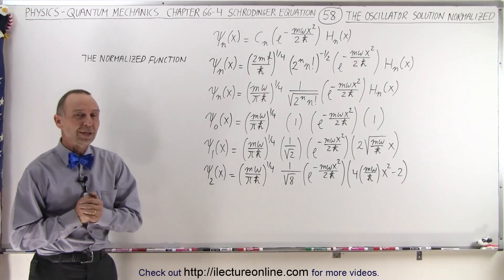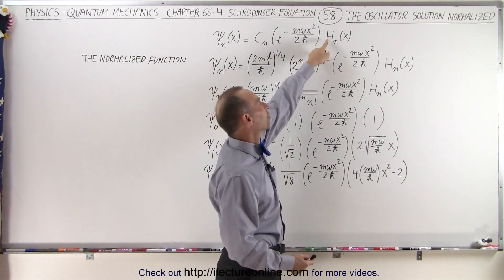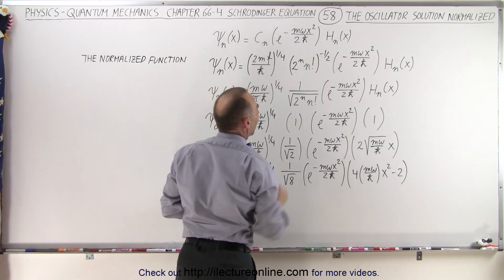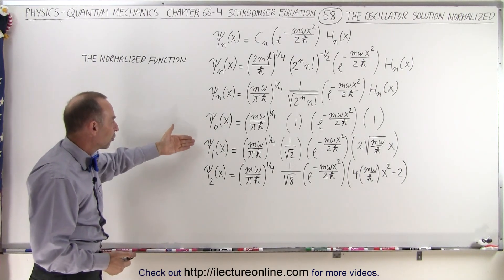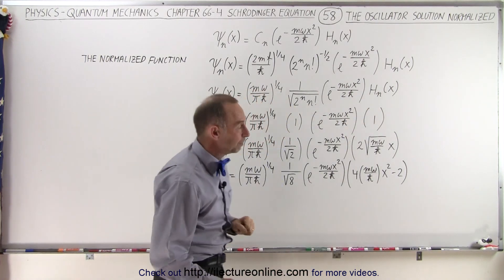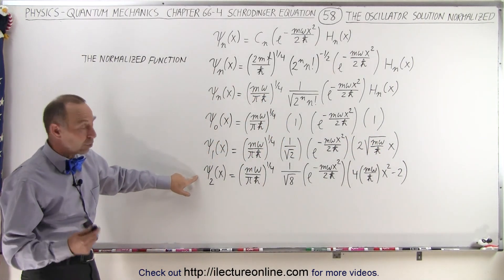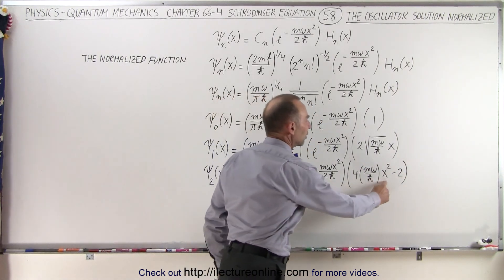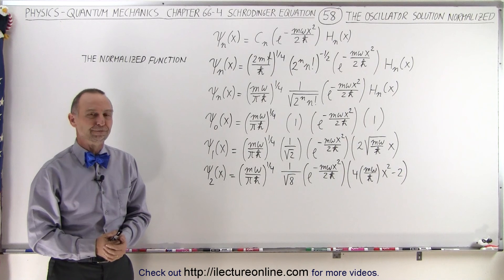Physics - Ch 66 Ch 4 Quantum Mechanics: Schrodinger Eqn (58 of 92) Oscillator Solution Normalized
In this video I will show the general solution to the quantum mechanic oscillator.. Starting with the wave equation equals the product of a constant that needed to be normalized, multiplied by e raised to a power that related to the spring constant, multiplied by the Hermitian operator, I will find the normalized solution to the constant.